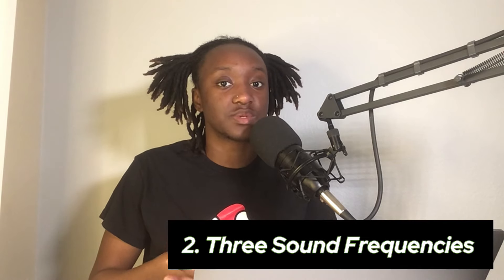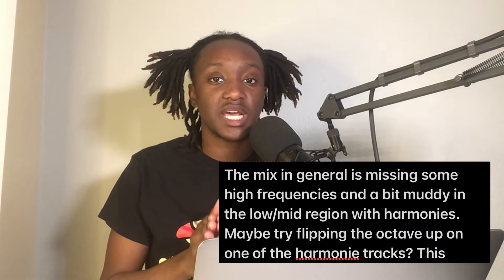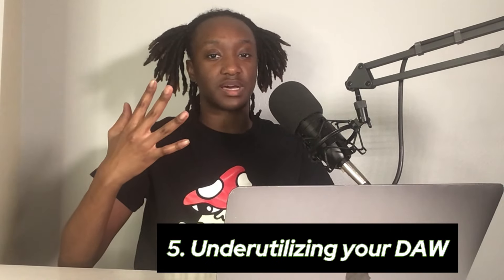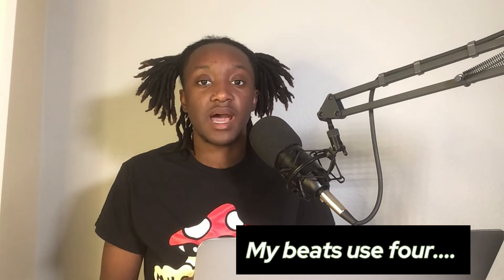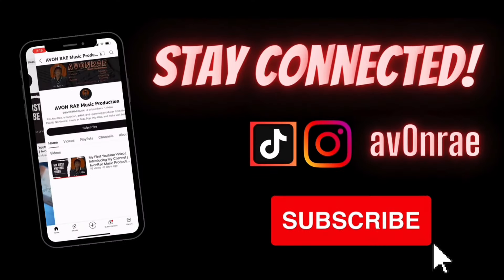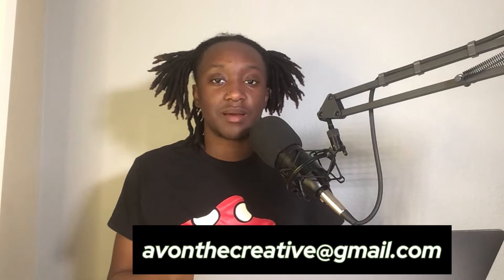Why Your Music Sucks | Cracking the Code to Better Beats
In this video, I uncover the top reasons why your music production might not be improving, even though you keep pushing out beats/songs. I share solutions to long common problems like boring beat arrangement to writers block. Join me as I reveal insider tips, personal insights, and actionable strategies to elevate your music game!

Hit play now and let's turn those average beats into groovy successes!

Workflow Tutorials:

Albeton

GarageBand

0:00- 1:04 Intro
1:04 - 2:05 1. Arrangment
2:05 - 3:05 2. Three Sound Frequencies
3:05- 5:12 3. Writers Block
5:12-6:26 4. Practice
6:26- 8:07 5. Underutilizing Your DAW